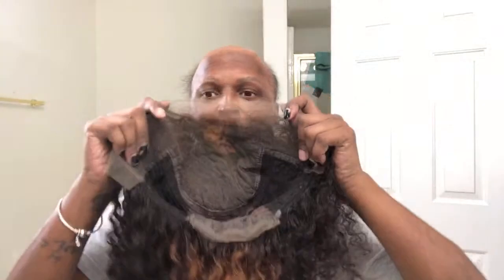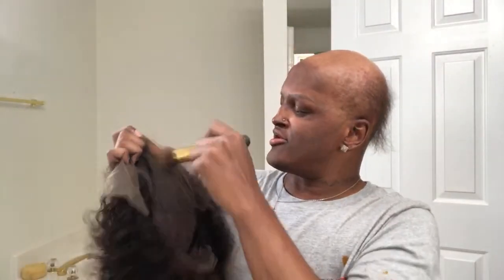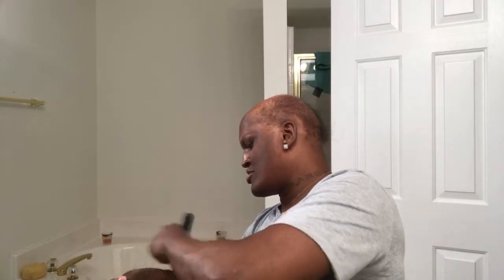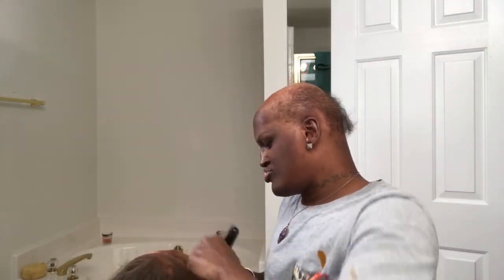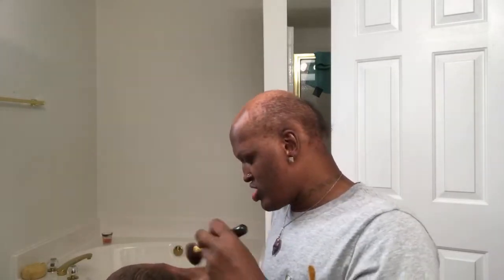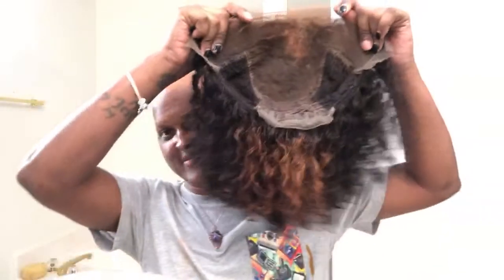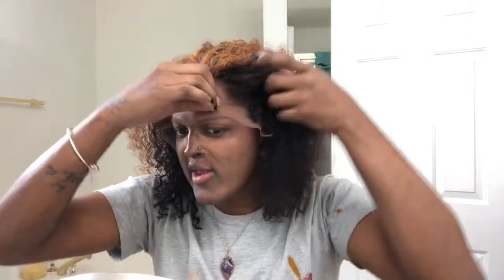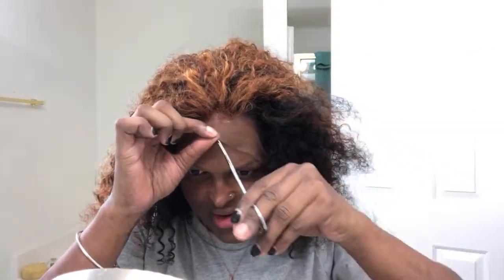How I put on my wig